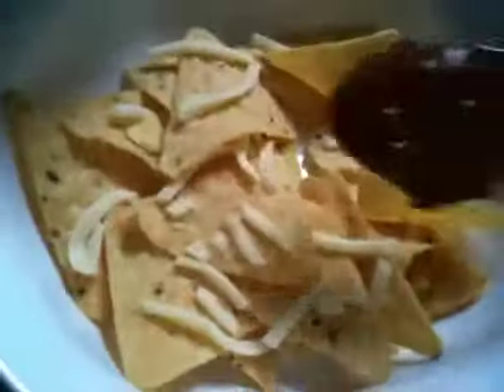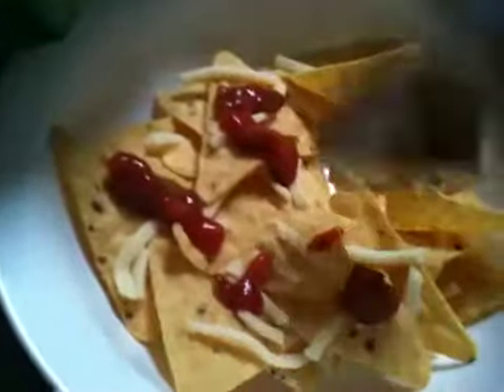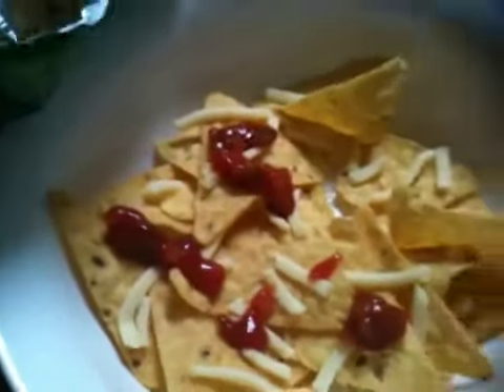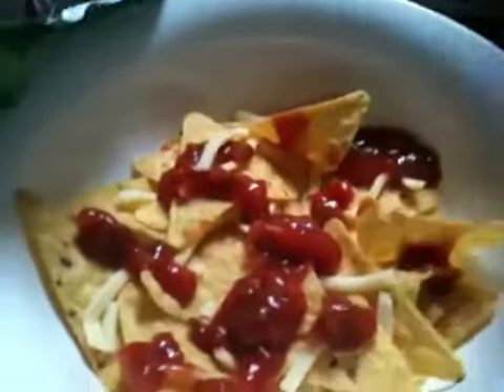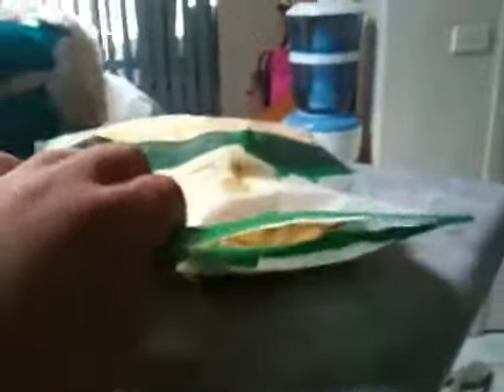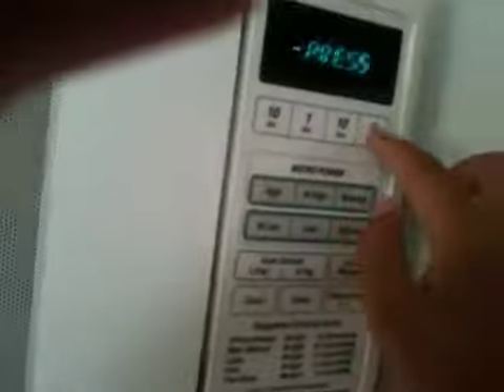Making Nachos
YUM!!!